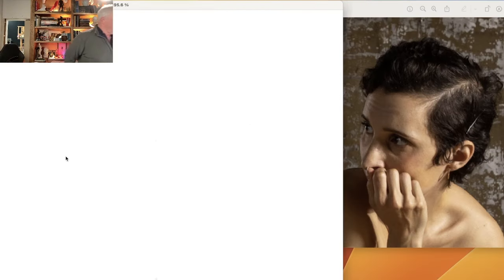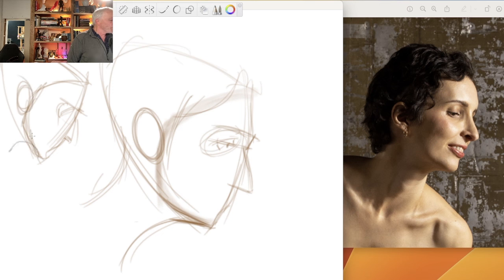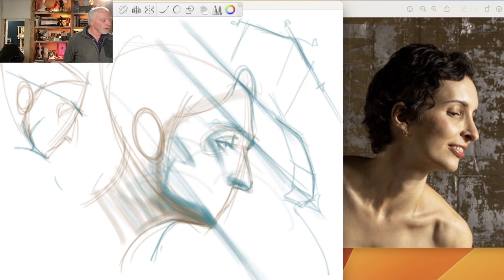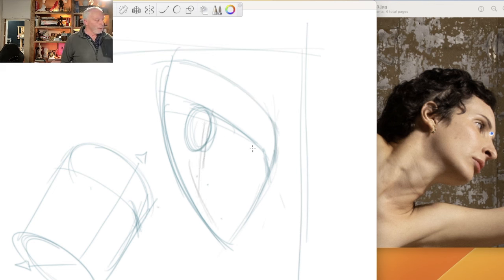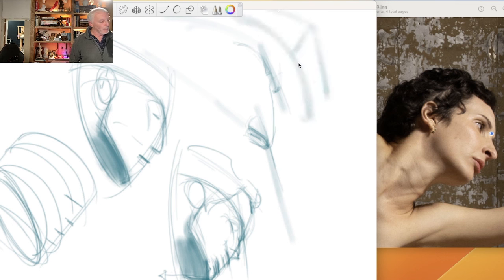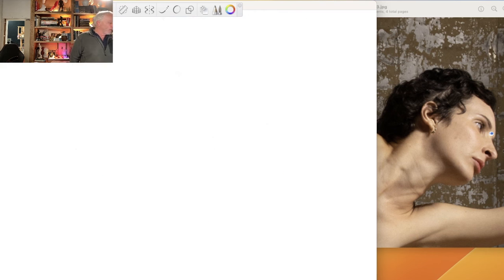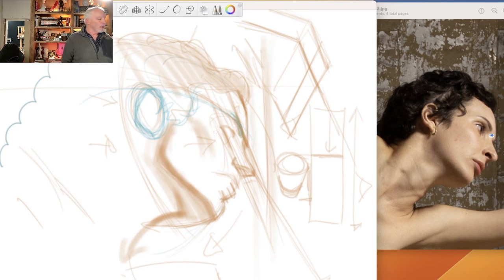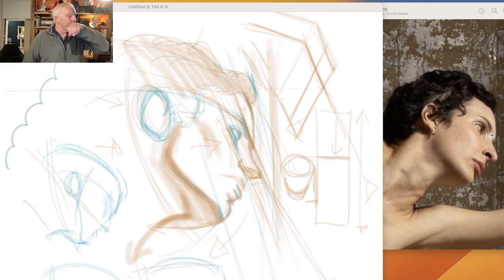Drawing The Underside Of The Jaw And A Strategy For Mastery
Please help us grow the channel by telling a friend!

Steve Huston delves into the art of drawing the human head with a focus on understanding and applying box logic to organic forms. He goes over the concept of LTL (Longitudinal, Transverse, and Lateral planes) as a method to simplify and structure the head's complex anatomy into understandable planes and angles. Through a series of demonstrations, Steve emphasizes the importance of aligning features such as the eyebrow line, center line, and the relationship between different facial elements to create a solid, three-dimensional representation. He explores how extreme perspectives necessitate the visualization of all three L's to accurately portray the head's form, and stresses the significance of repetition, patience, and a step-by-step approach to master the technique. His methodical explanation aims to equip artists with the tools to confidently approach drawing the head from any angle, enhancing their ability to capture the essence and volume of the human form.